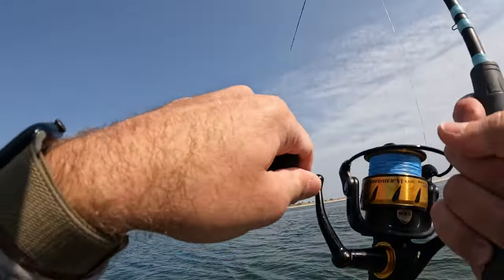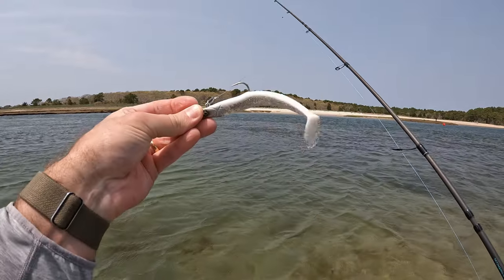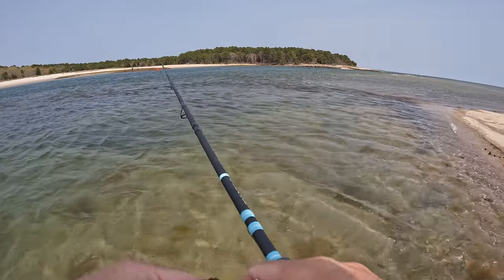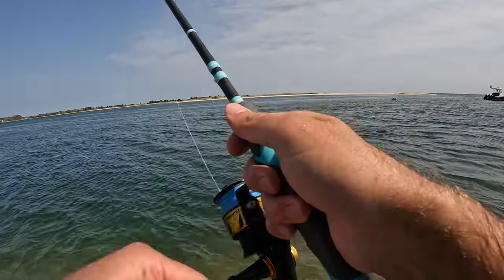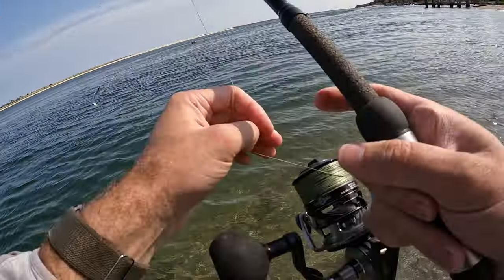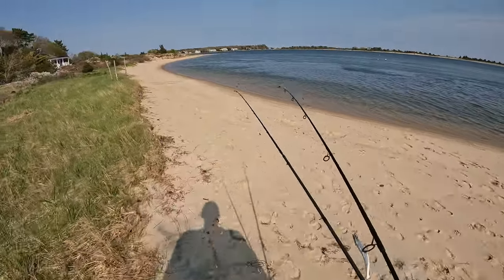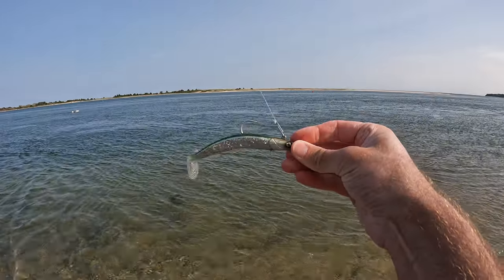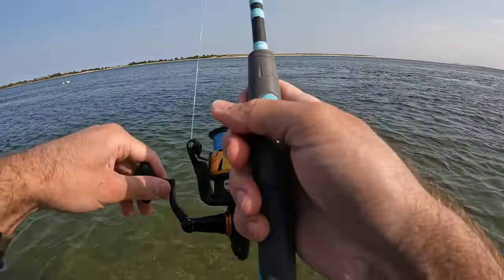This Is Why Everyone Complains About Mung || May Striped Bass On The Cape (Day 1)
We had to sift through the seaweed (or what the locals call Mung) to find the Stripers in this one. I can’t say I’ve ever seen seaweed this thick and it’s apparently mainly due to commercial draggers… with the onshore breeze making it even worse. The following couple days only heated up as we figured out when to fish to avoid the weeds.